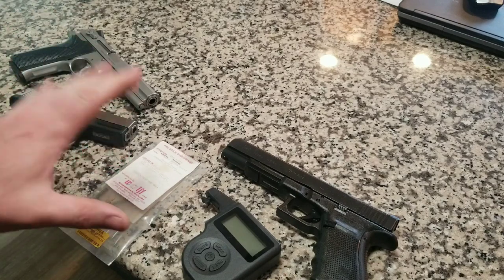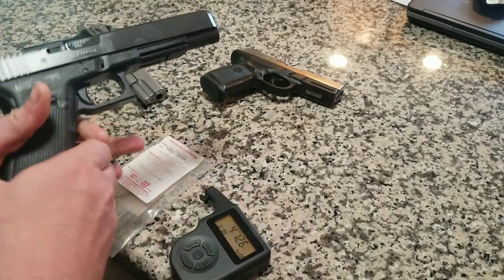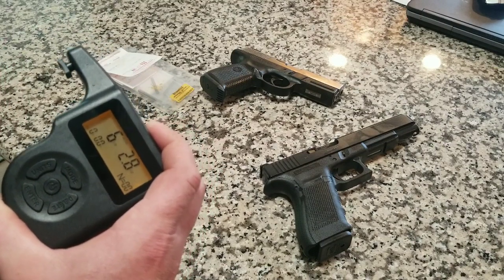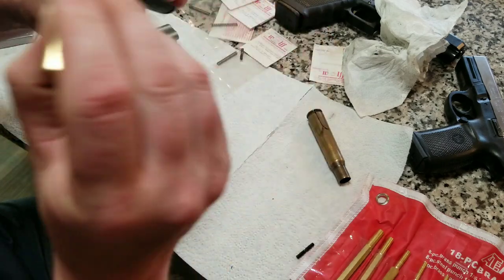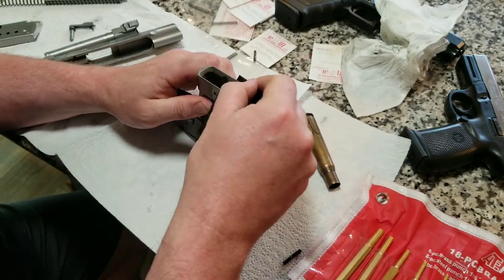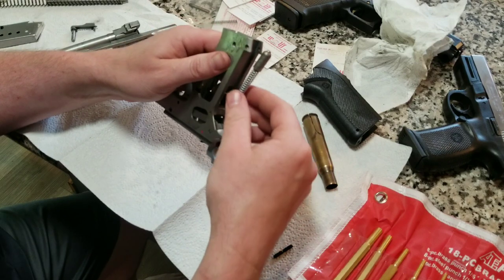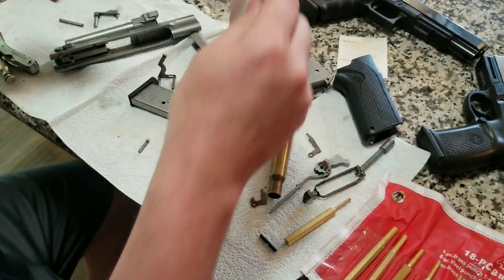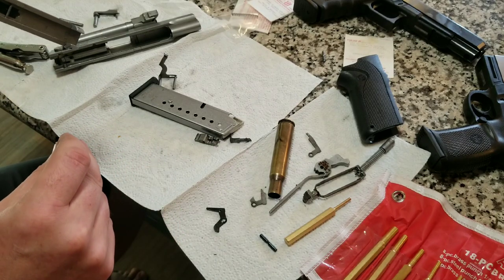Cheap trigger job at home anyone can do!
This is an affordable at home trigger job that almost anyone can do for dirt cheap